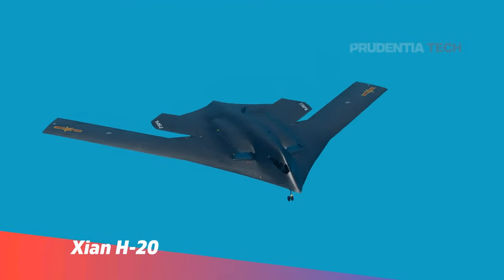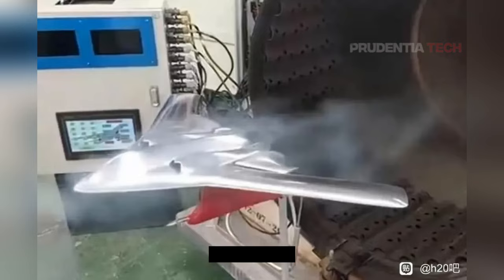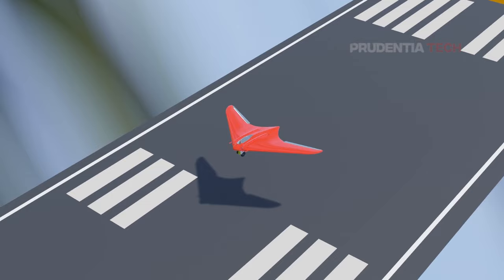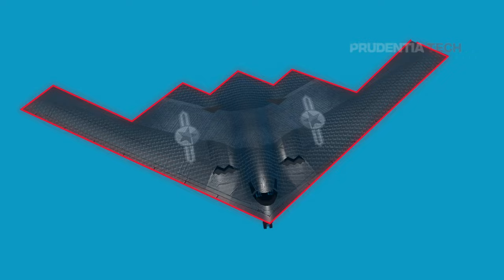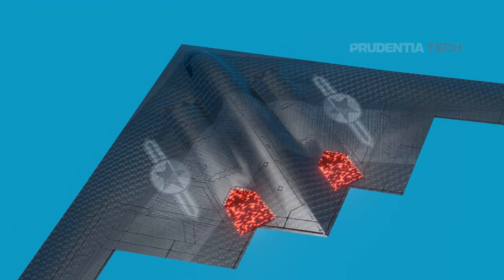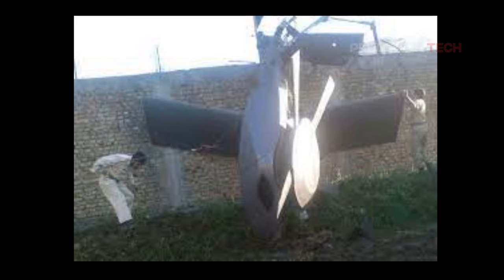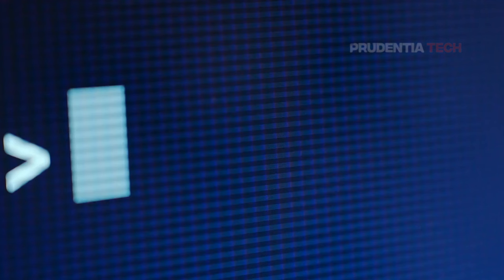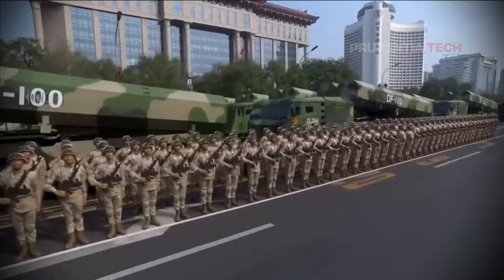Xian H20 : India's New Headache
Xian H-20:Is China's proposed new strategic stealth bomber. Will China succeed in delivering such a high tech  bomber  and if yes what threat does this pose to India and US?

Contents
00:00 - Introduction
00:32 - Announcement
01:08- Shape of the Bomber
02:22 - Materials
02:53 - Exhaust
03:10 - Chinese Espionage Program